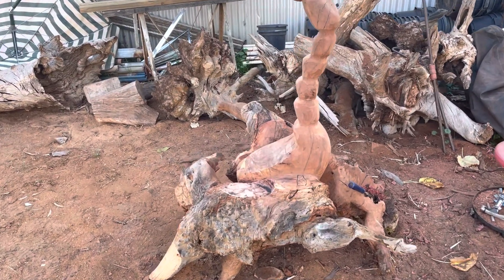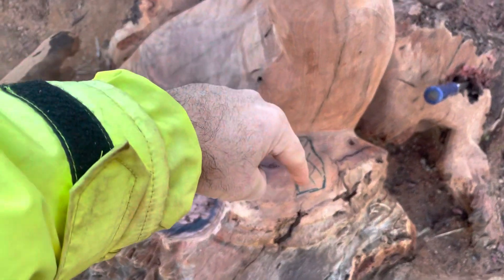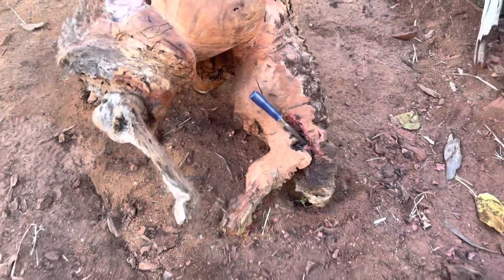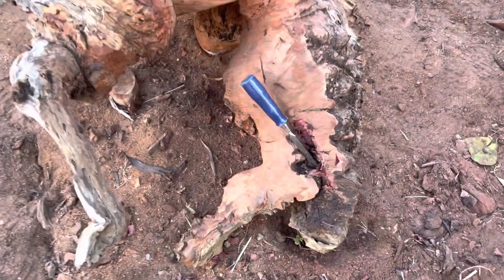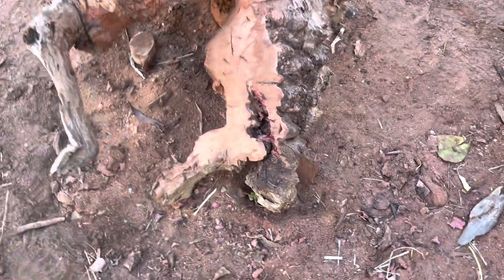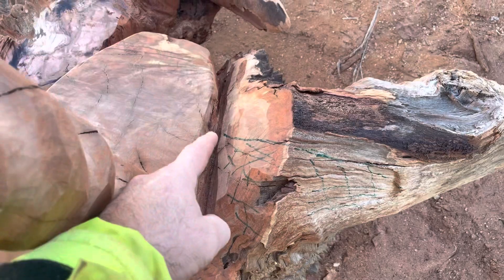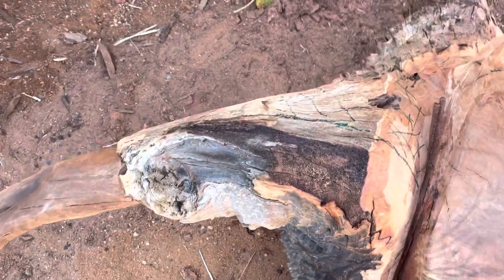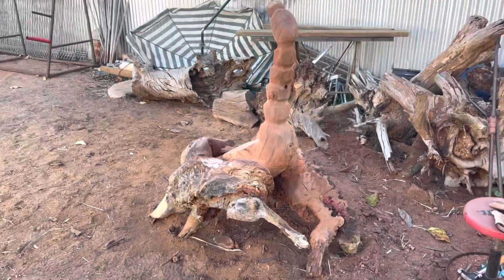#34 My Dad … My Rock … & Me - Part 5